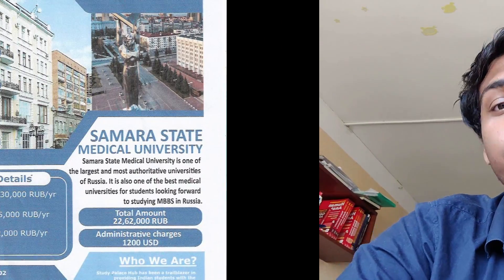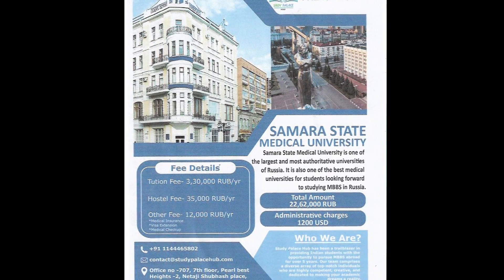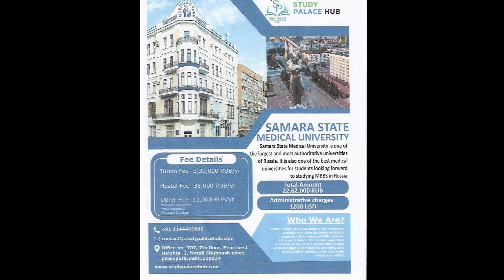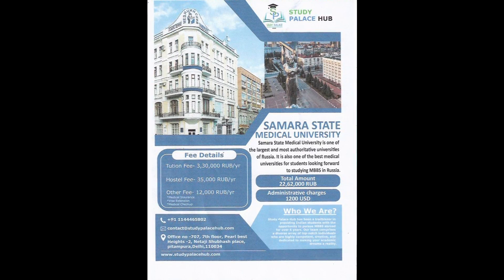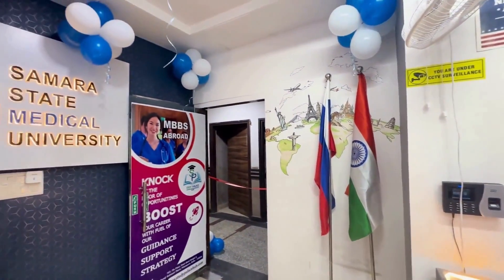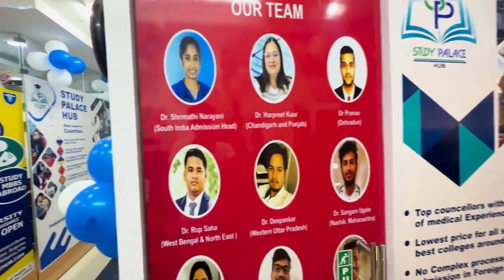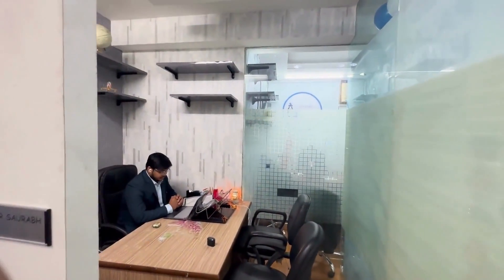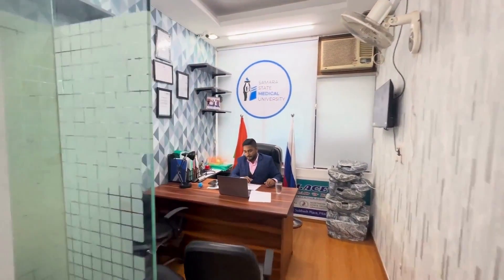ALL ABOUT MY UNIVERSITY (SAMARA STATE MEDICAL UNIVERSITY)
GOOGLE FORM LINK FOR ANY TYPE OF DOUBT